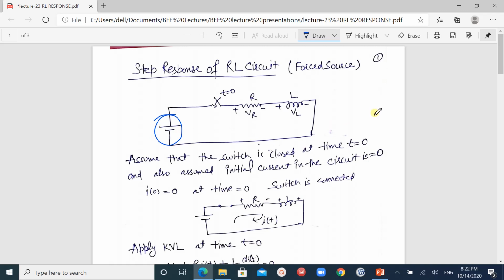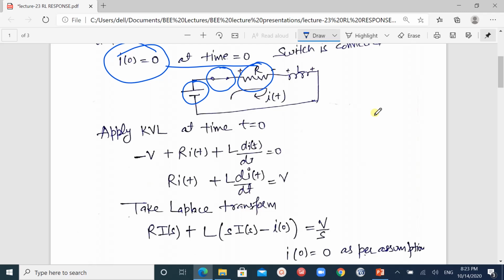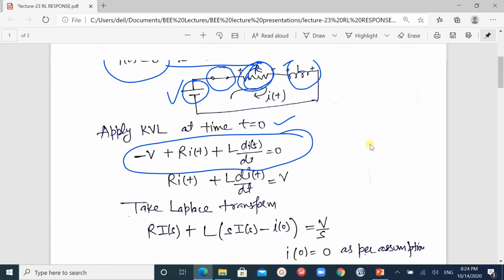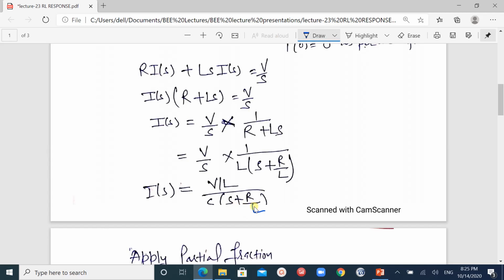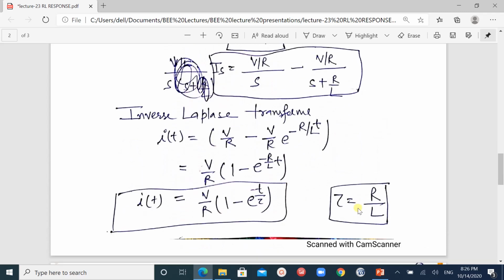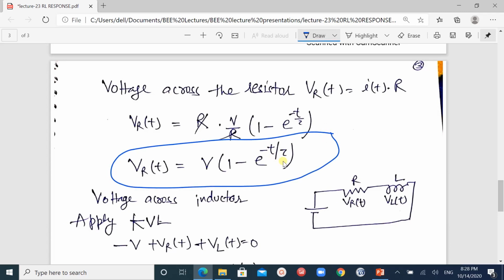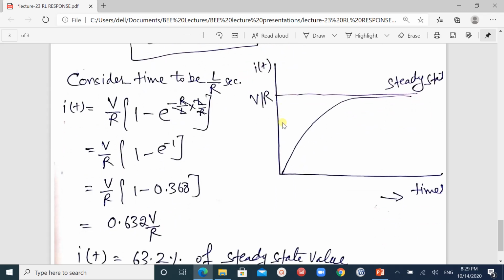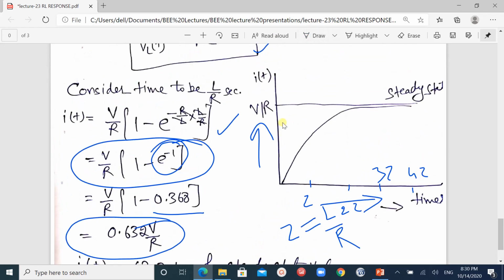Lecture - 19 BEE(Step Response of RL Circuit)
In this video Derivation of Step Response of RL Circuit is discussed.